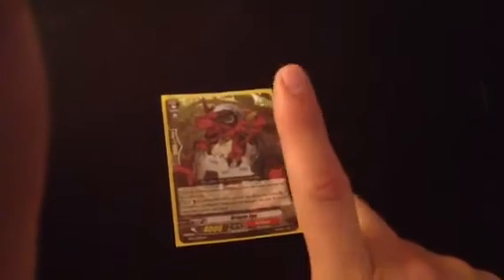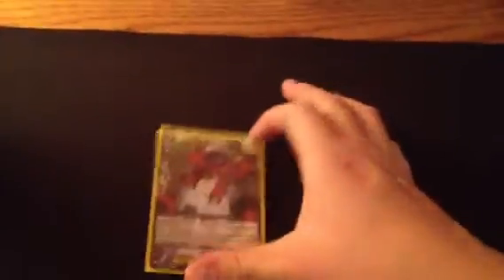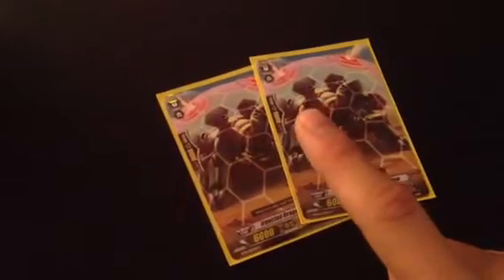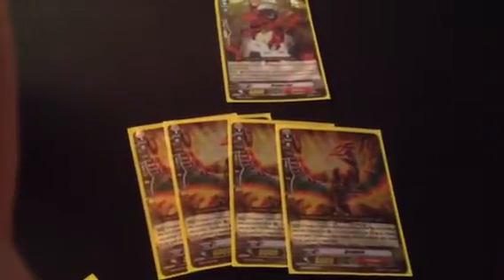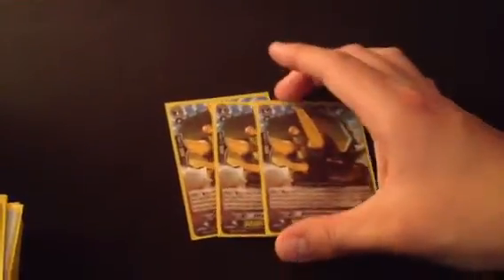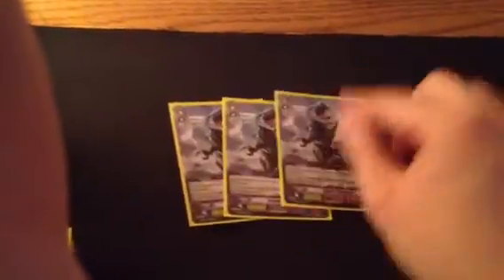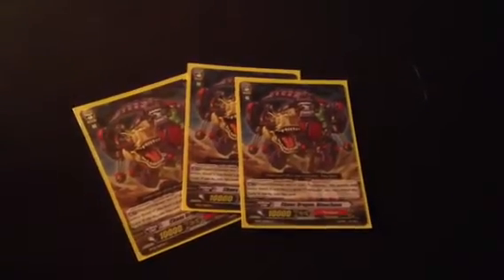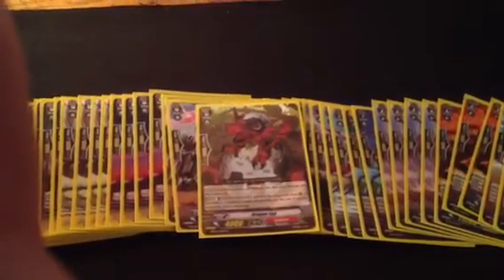Cardfight! Vanguard Deck: Tachikaze